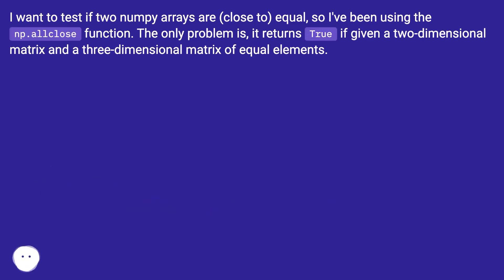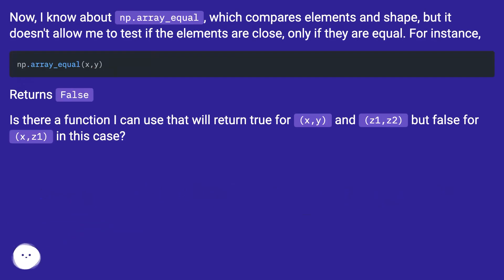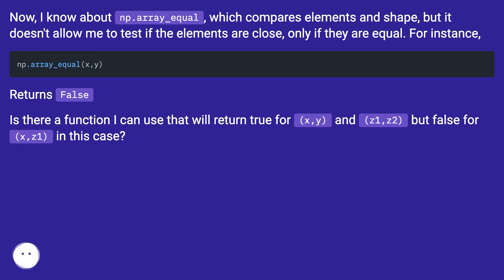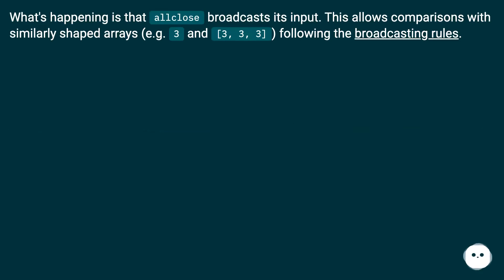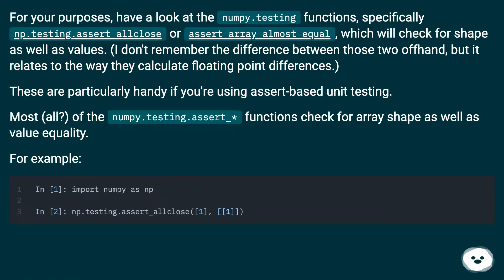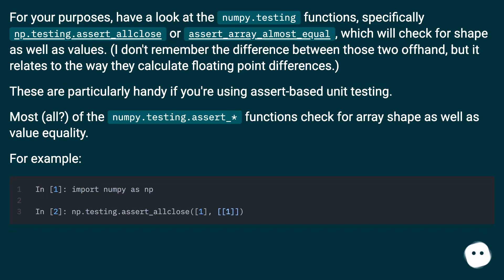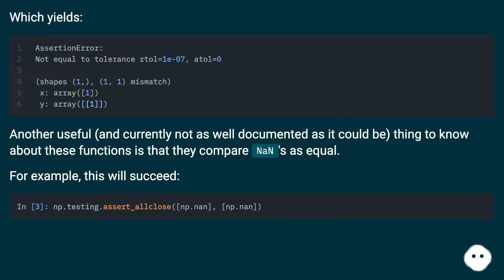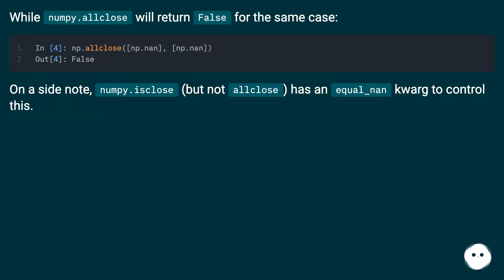Test if two numpy arrays are (close to) equal, including shape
Chapters
00:00 Test If Two Numpy Arrays Are (Close To) Equal, Including Shape
00:55 Accepted Answer Score 19
02:07 Thank you